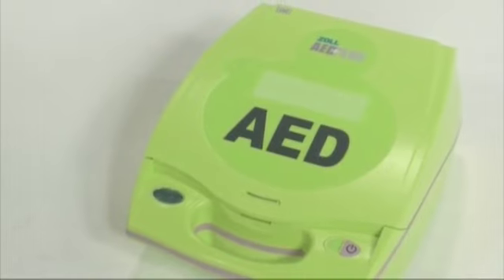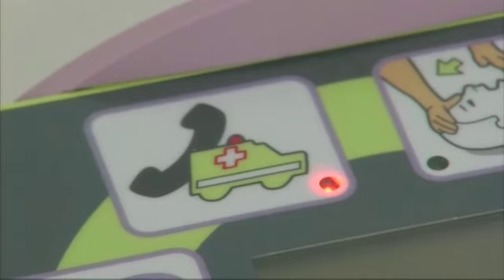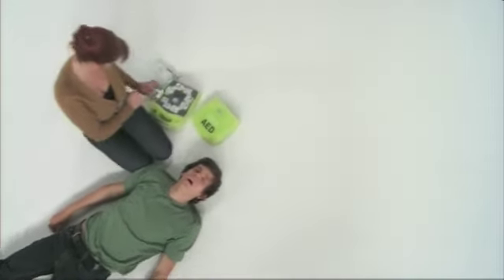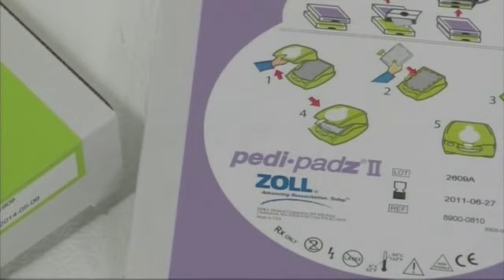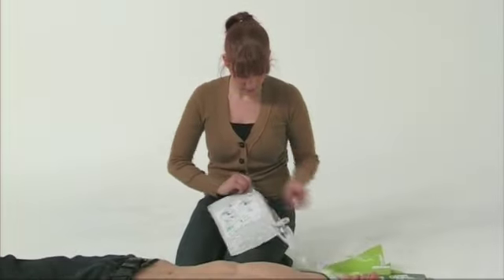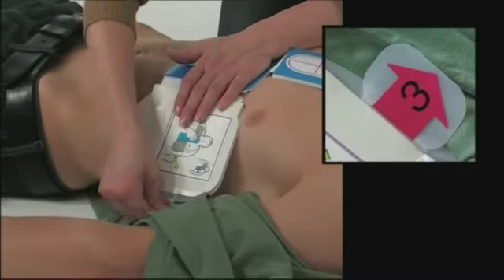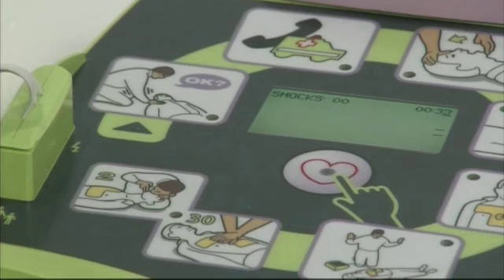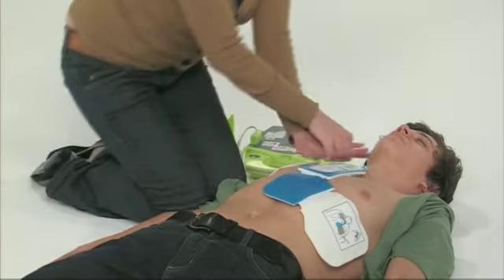Training Video 27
ON A YOUNG MAN